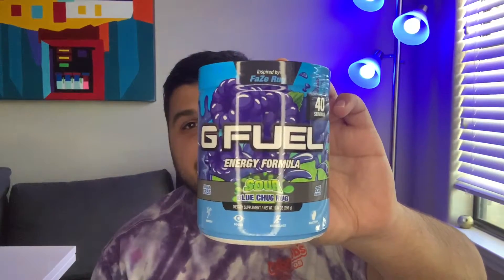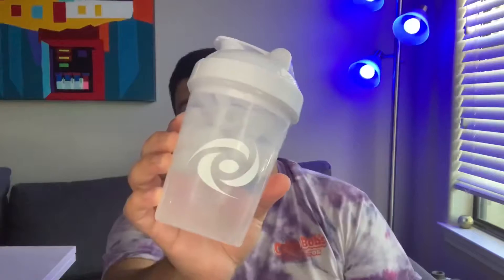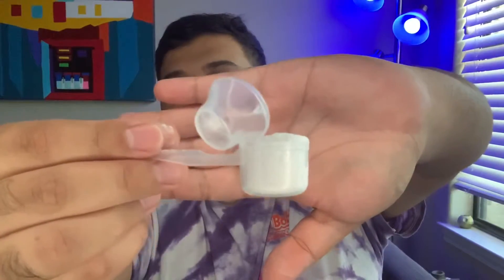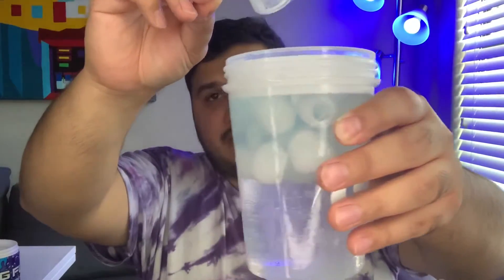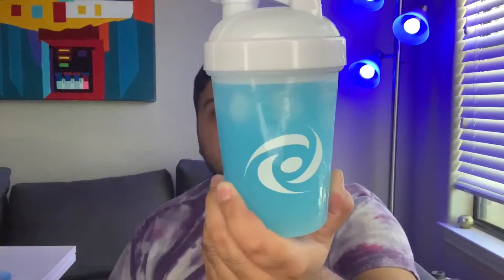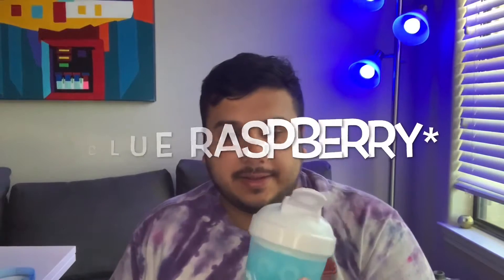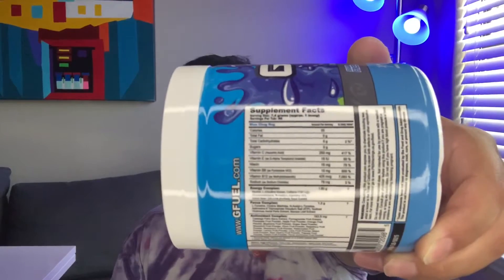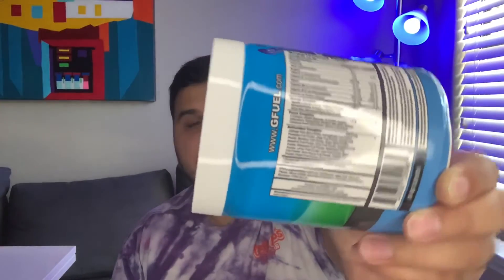G FUEL X FaZe Rug Sour Blue Chug Rug Review And Taste Test!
Definitely one of the best flavors!